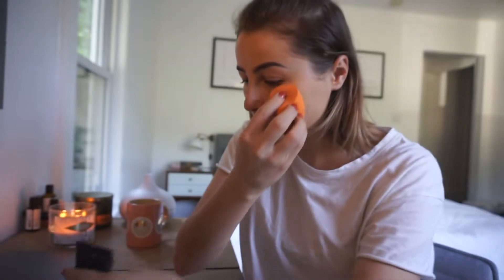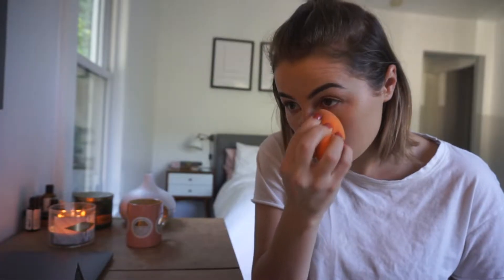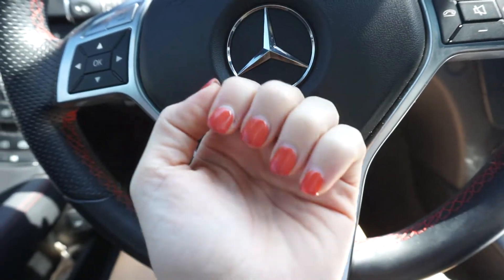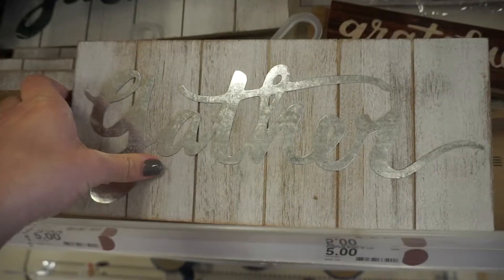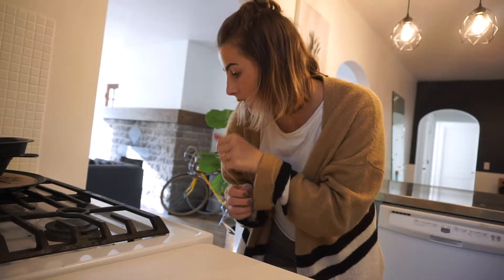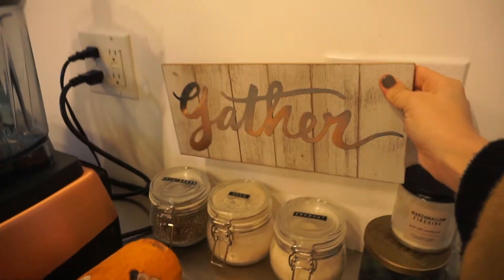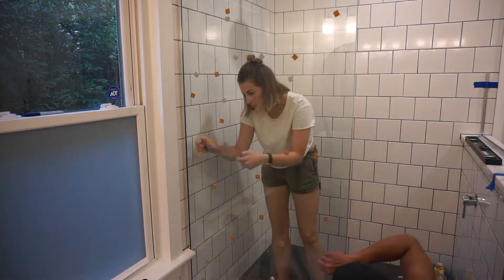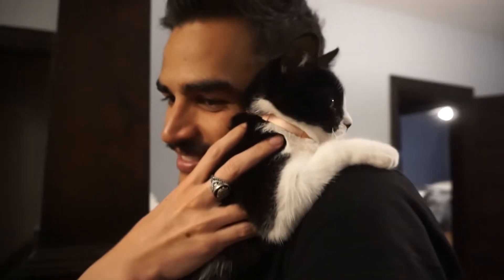2 MINUTE MAKEUP & MINI TARGET FALL HAUL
2 MINUTE MAKEUP // CHILL SATURDAY VLOG

"I will sing of your steadfast love in the morning. For you have been to me a fortress and a refuge in the day of my distress." Psalm 61:2